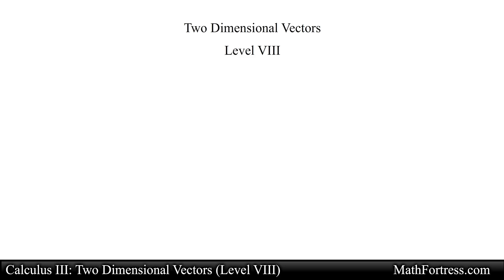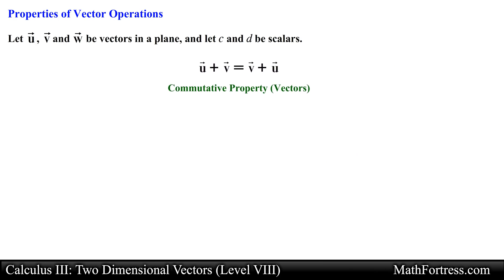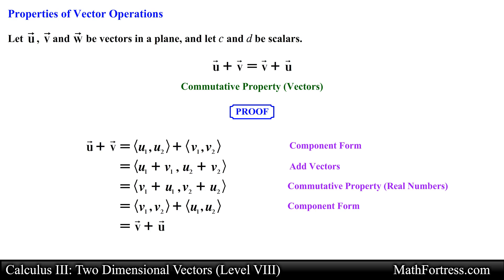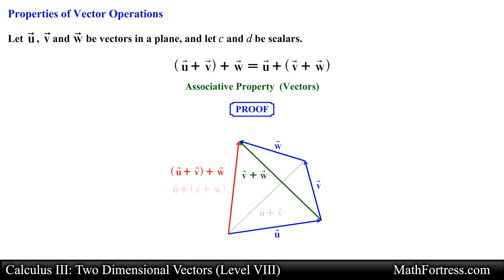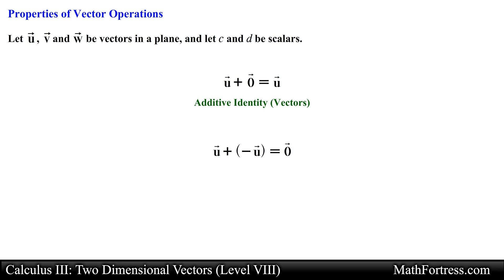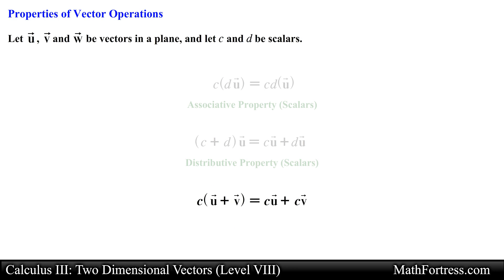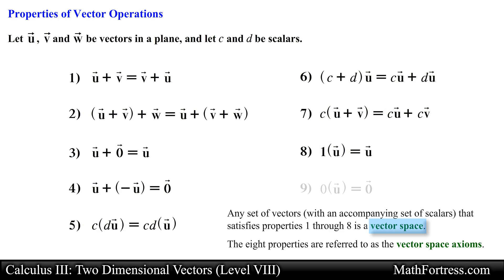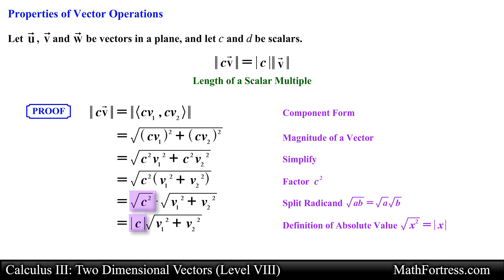Vector Properties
This video is a review of Two Dimensional Vectors. This video goes over properties of vector operations. Properties are also proven geometrically and algebraically.

0:00 Introduction
0:22 Commutative Property
3:22 Associative Property
5:06 Vector Properties
8:29 Length of a Scalar Multiple